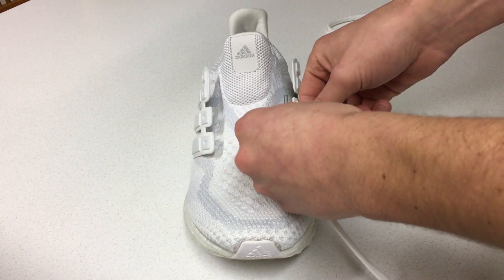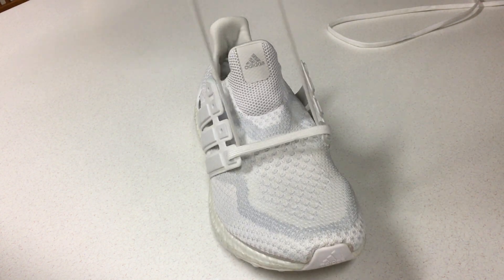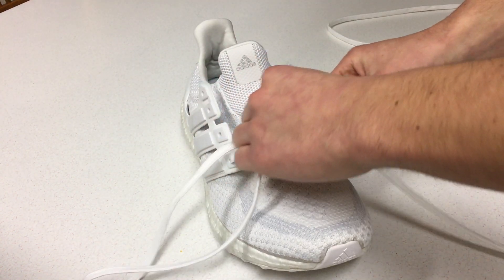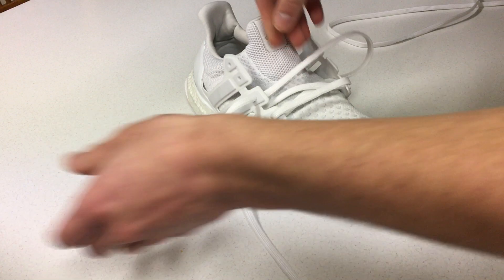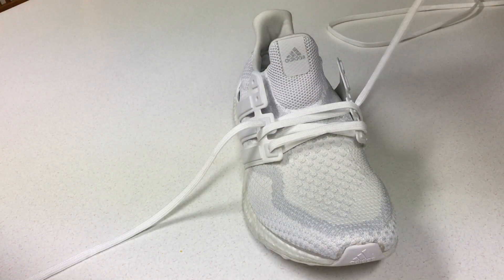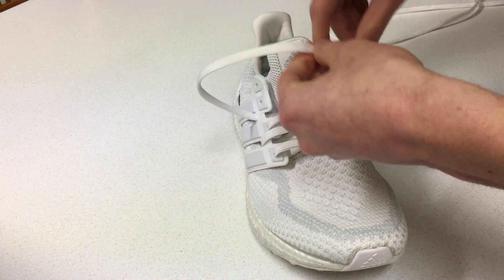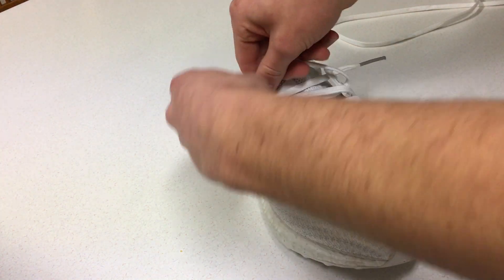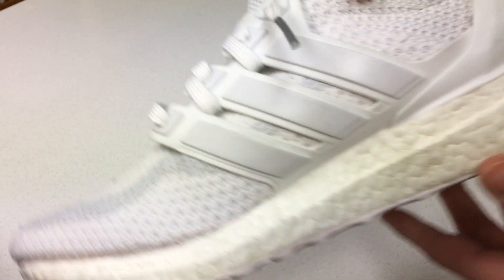How to: Lace Caged Ultra Boost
Today I show you guys how to lace a pair of Adidas Ultra Boost. I think this way makes the shoe look better and makes it pop more.